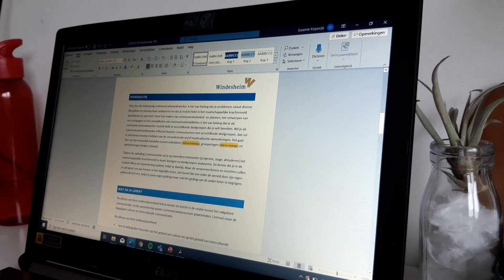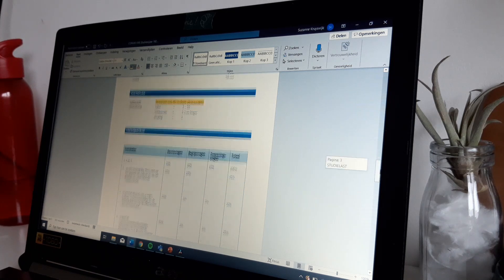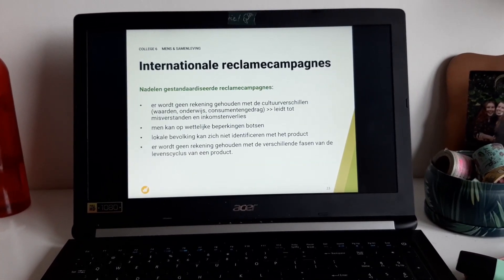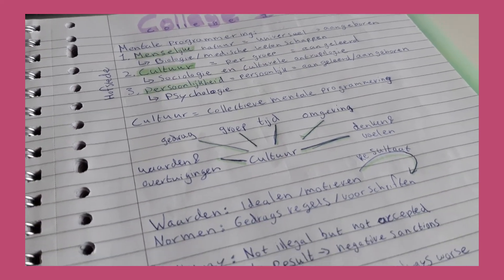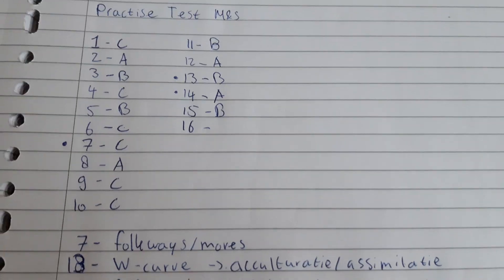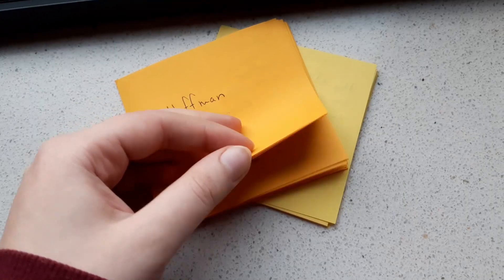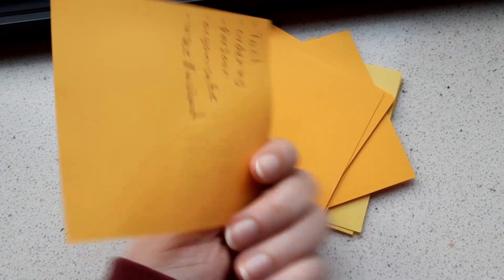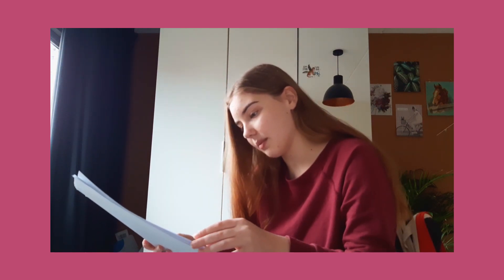How To Study For A Test - Step by Step Guide!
Let me know what your typical study routine is!